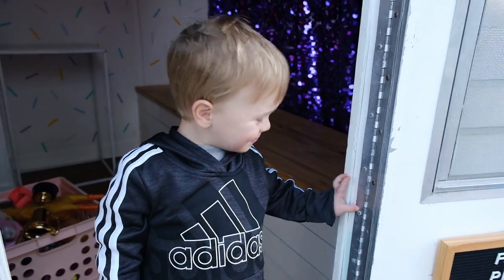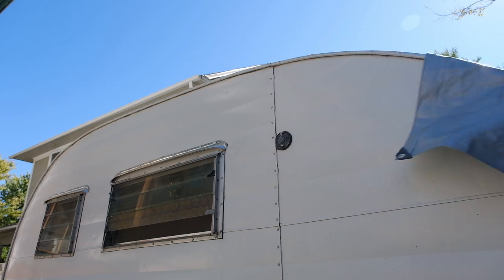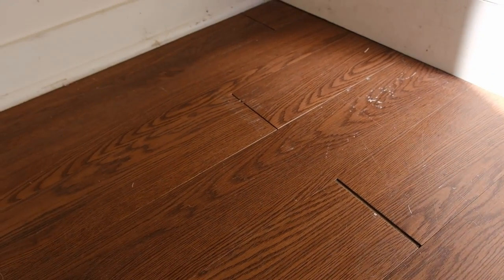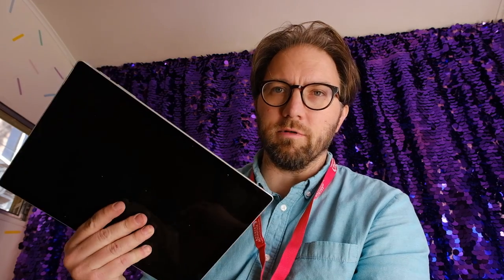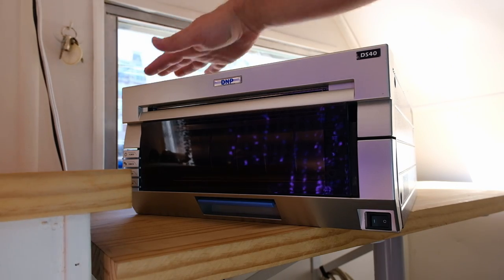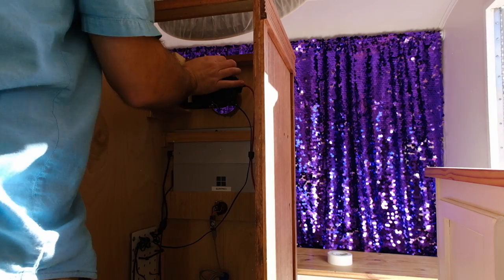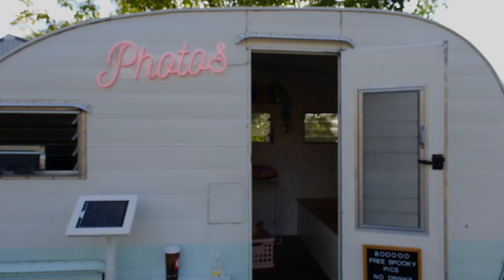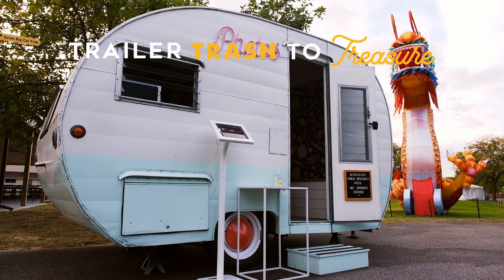WHAT EQUIPMENT DO WE USE IN OUR CAMPER PHOTO BOOTH and other tips and tricks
This week is the busiest week of the year for my day job - owning and operating a photo booth business. Part of that business is a 1961 Aljo Vintage Camper Photo Booth which I get asked about A LOT. This week, I'm addressing some of those questions and adding some tips and tricks of my own if you're thinking about getting into the camper photo booth business.